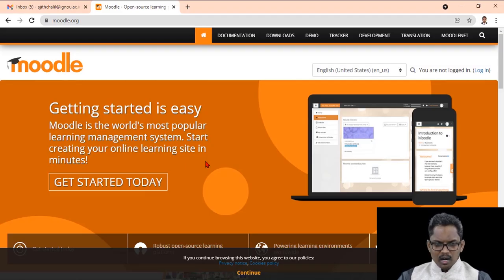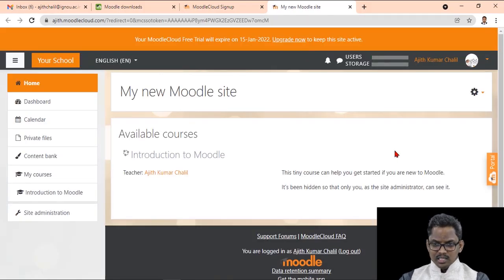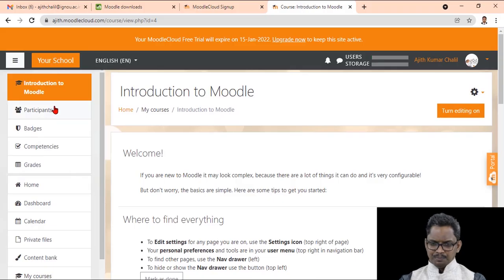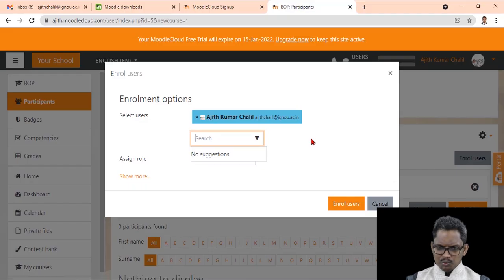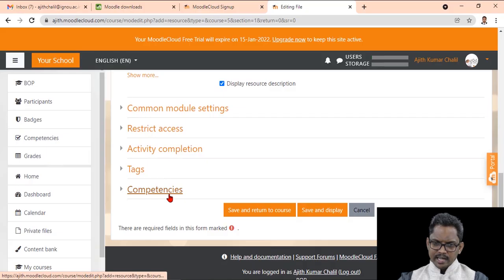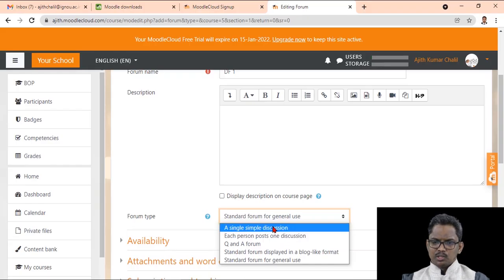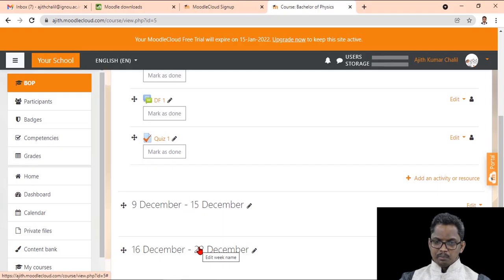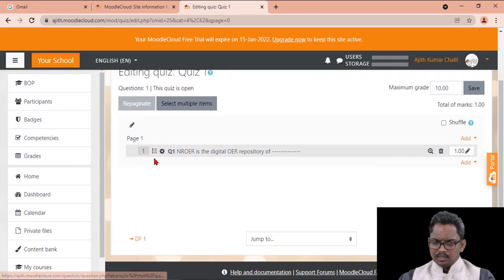Technologies for Learning Spaces - II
This video provides a guide on using Moodle Cloud to set up and manage a virtual classroom. It demonstrates how to:

Create a Moodle Cloud account (0:25) and navigate the website (5:01).
Create a new course (8:10) and add participants (14:00).
Add digital teaching and learning resources (15:36), such as files, assignments, and discussion forums.
Create quizzes and add various question types (24:00).
Showcases the student's perspective of the course (28:40).

Subject: MES-133
Course Name: MES-133
Name of Presenter: Dr. Ajith Kumar C.